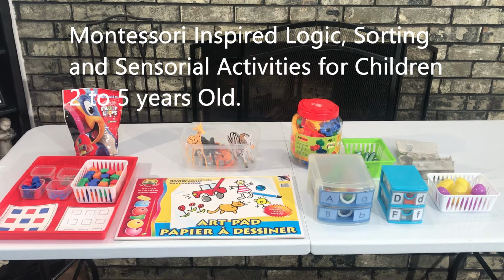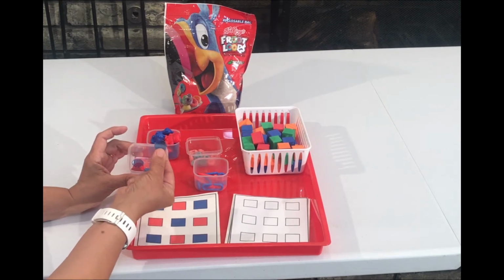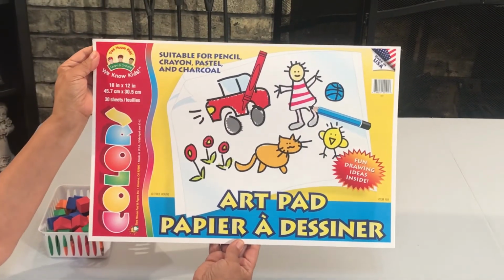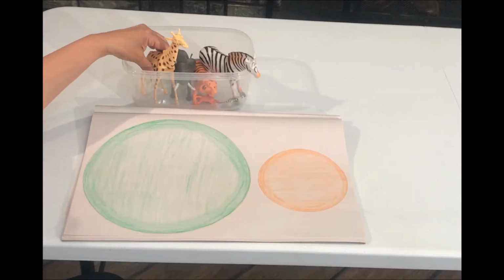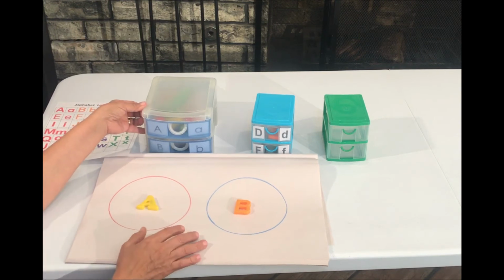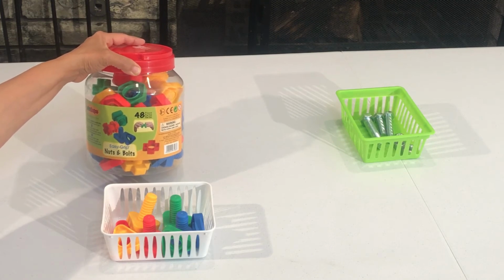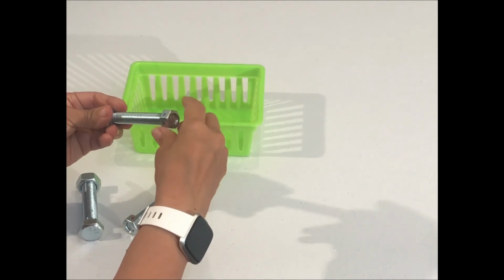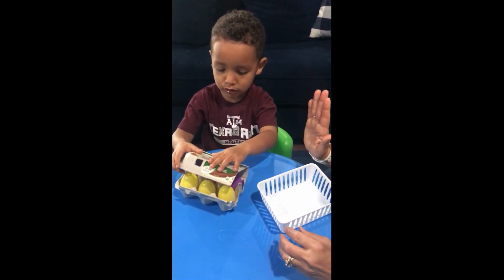Montessori Inspired Logic, Sorting and Sensorial Activities for Children 2 to 5 Years Old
This is a video of some of my Montessori inspired logic, sorting, beginning letter sound and sensorial activities for children 2 to 5 years old. For some of these activities you may use materials from the dollar store or things you may already have at home.These activities will inspire your child to learn through play.
Free Printables:
Alphabet Letters upper case and lower case for alphabet boxes: